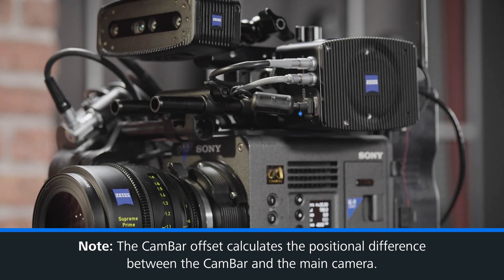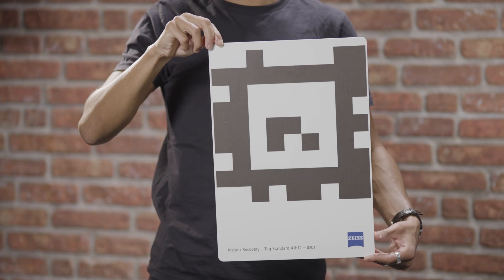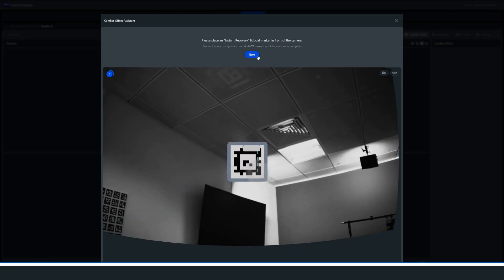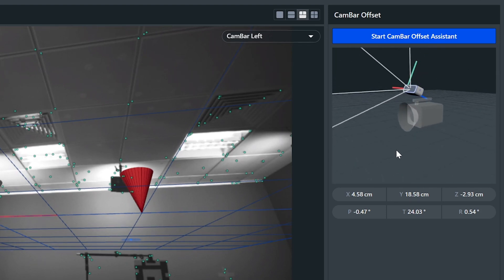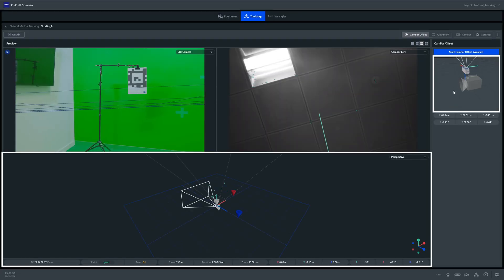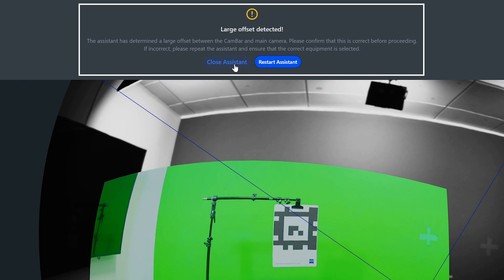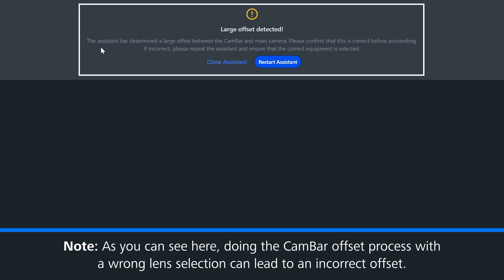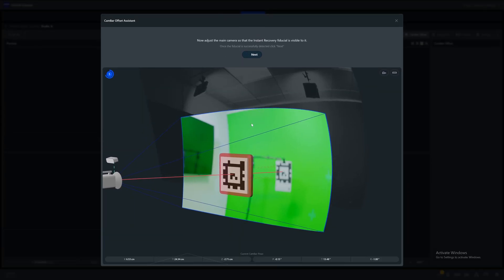ZEISS CinCraft Scenario | Tutorial 09 | CamBar Offset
In tutorial 9, we're taking a closer look at CamBar offset, what it is, how to set it up for natural tracking as well as for marker tracking and how to avoid incorrect offset.